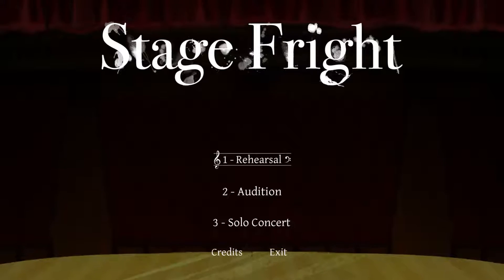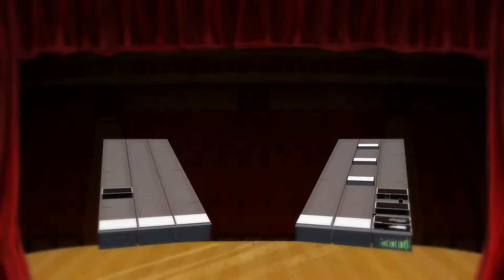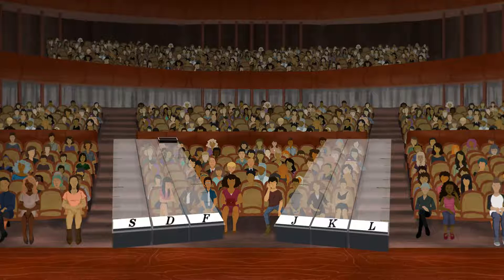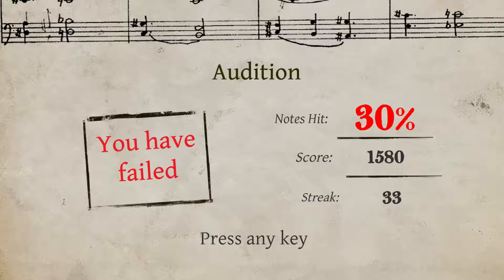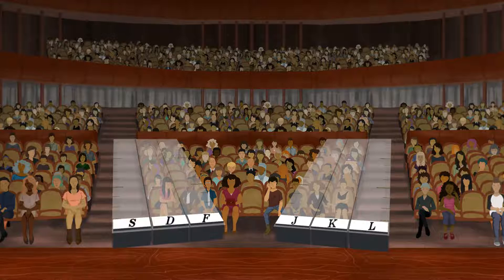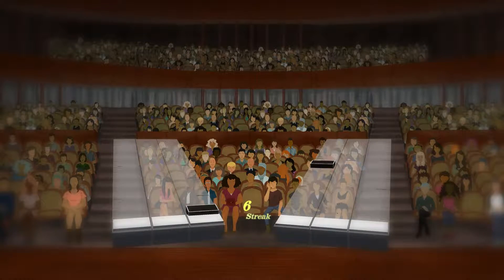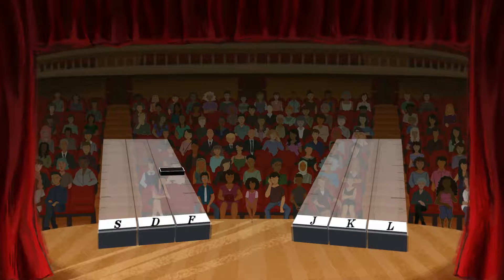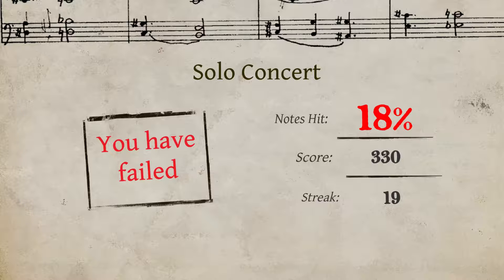Stage Fright - Horror Pianist (Alpha Gameplay)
As if anxiety is not we're also getting some horror thrown at us in beatmatching game Stage Fright. Get the salt! And the holy water.

To download the latest Stage Fright alpha build (for Windows or Mac OS) check out itch.io